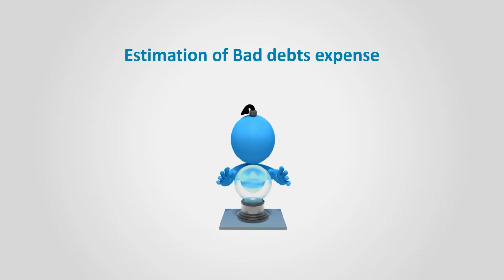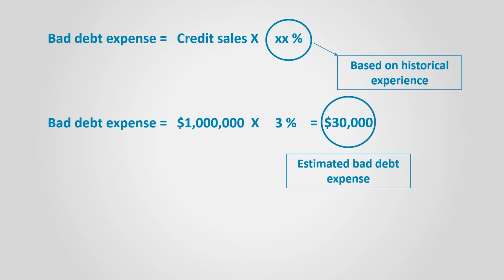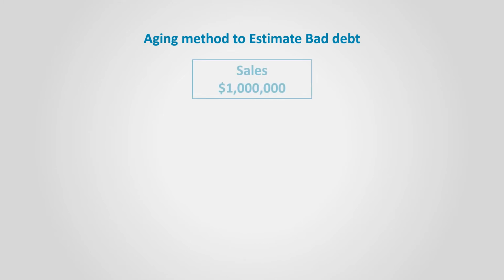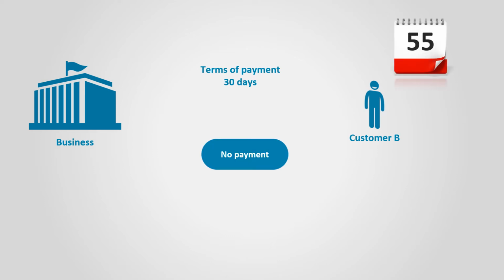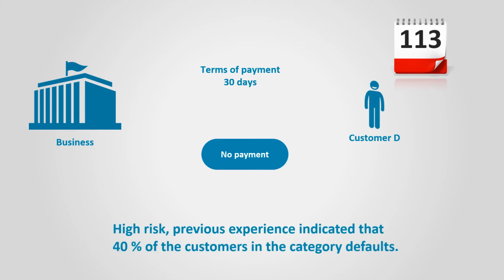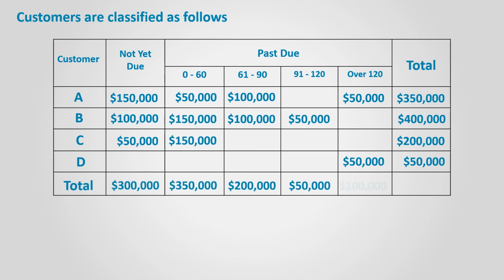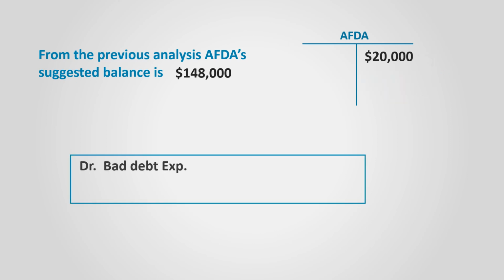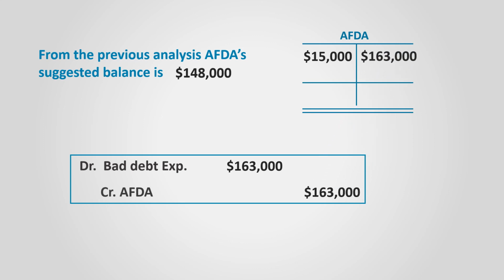Estimation of Bad Debt Expense (Financial Accounting)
This video illustrates the estimation of bad debt expenses